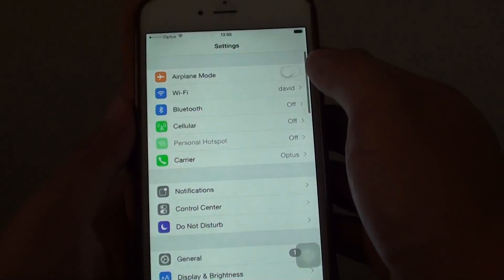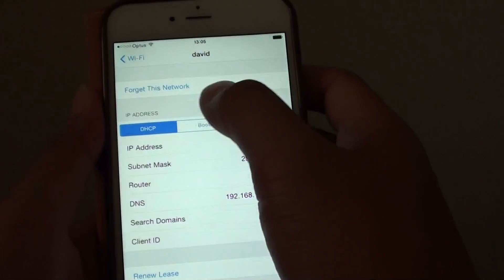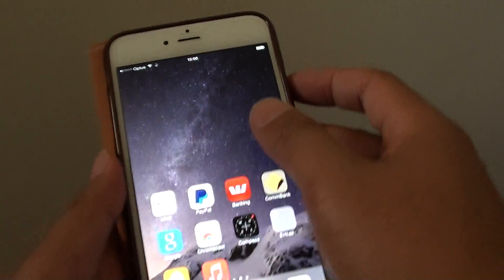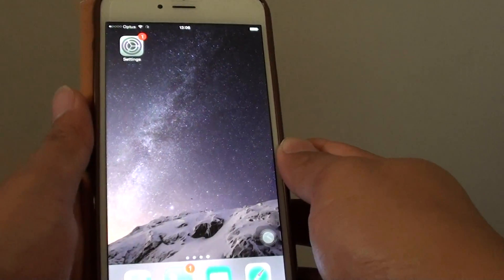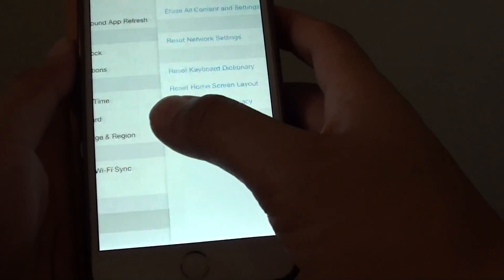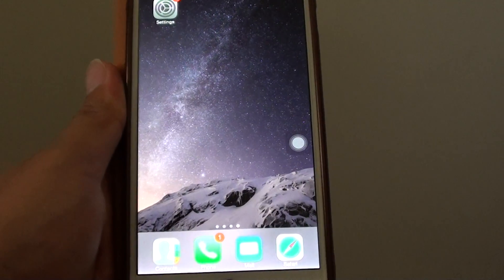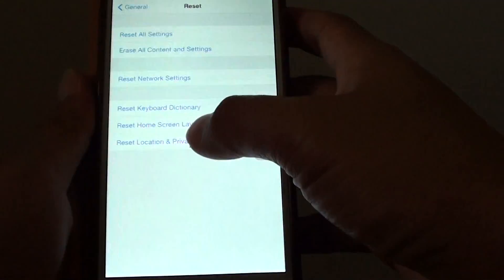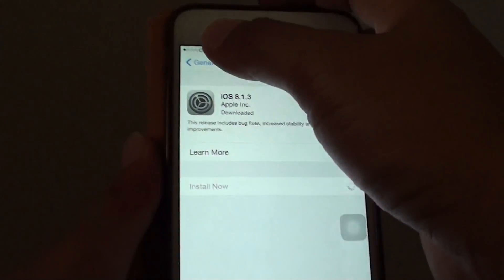iPhone 6 Plus: How to Fix Slow Wi-Fi Dropping Signal Connection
Learn how you can fix slow Wi-fi dropping signal connection on the iPhone 6 Plus.